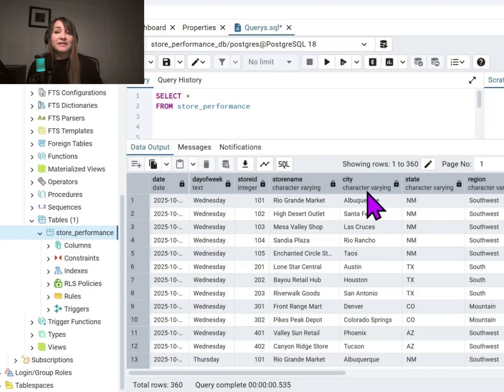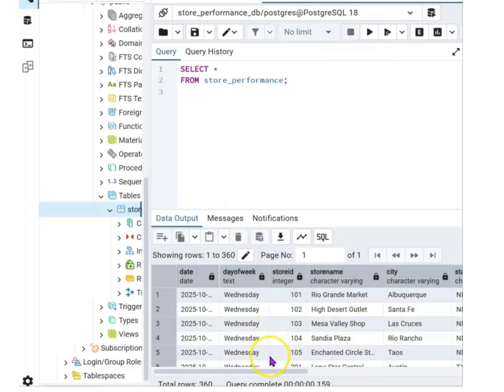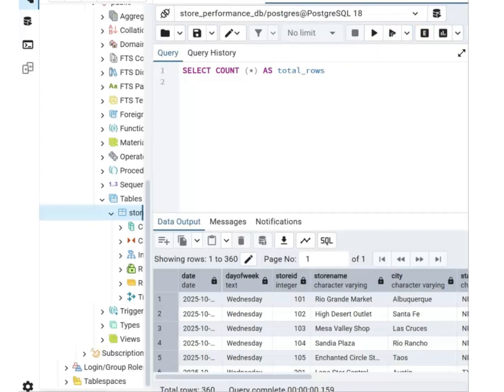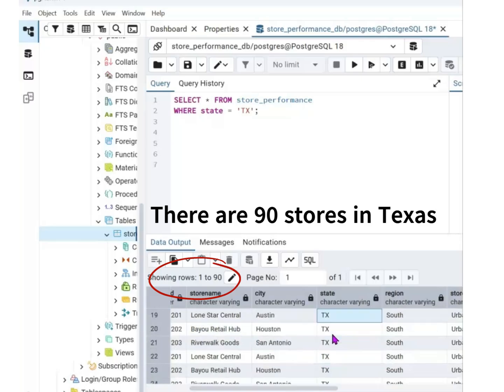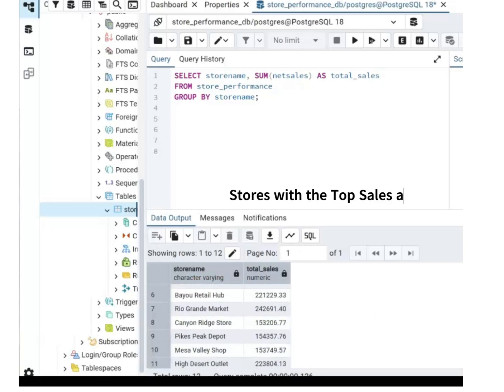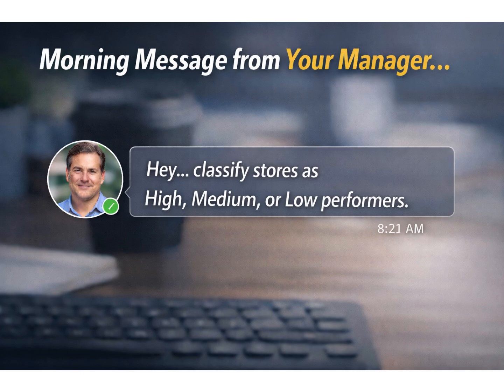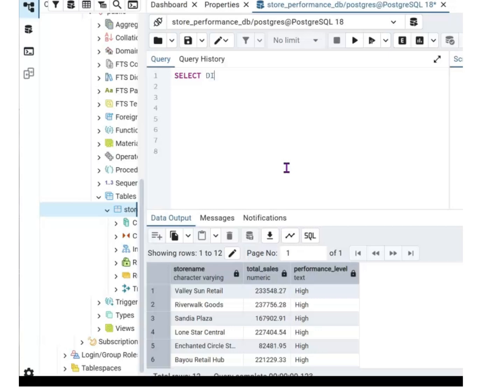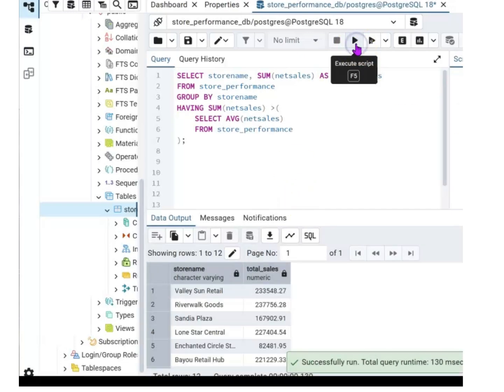10 SQL Queries Data Analysts Actually Use at Work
If you're learning SQL but unsure what data analysts actually do at work, this video walks through real business questions solved step by step using SQL.

We use a real store performance dataset and answer practical reporting questions such as:
• How many records exist?
• Which stores generate the most sales?
• Total company revenue
• High vs low performing stores
• Above average performance comparisons

This is how SQL is used in real data analyst workflows—not just syntax, but decision-making.